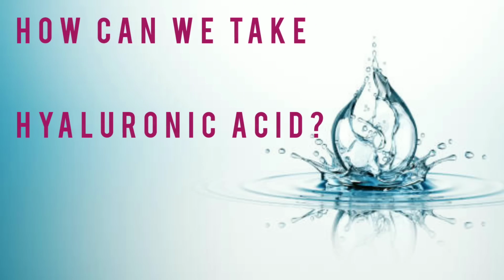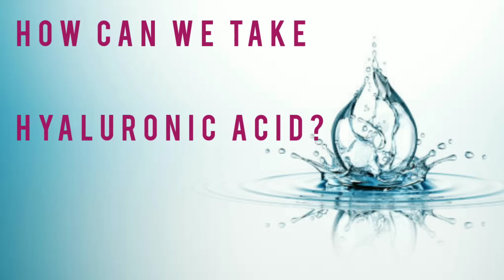Does Hyaluronic Acid Really Works?😱Truth about Hyaluronic Acid & It's Benefits,Types,Mistakes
All guide about HYALURONIC ACID

Does Hyaluronic acid really works?
What does hyaluronic acid do for your skin?
its magical benefits, types ,scientific approach. Exactly What type used according to skin type and concern
recommend some best, effective & affordable products in the end of the video

0:00 intro
0:38 Topic questions
1:26 What is hyaluronic acid?
1:49 How does it works?
2:07 Why we need Hyaluronic acid?
2:45 What is the scientific base?
3:20 What is the surprising benefits of HA?
4:50 Trans epidermal water loss
5:12 Other uses
5:24 Types & correct selection according to skin type
7:45 How can we take hyaluronic acid ?
9:34 Recommended best effective and affordable products